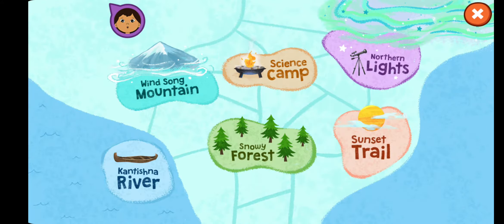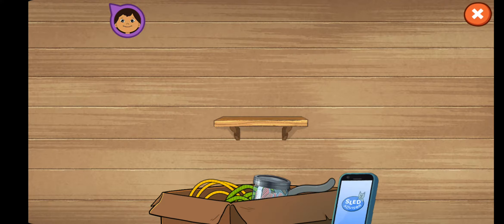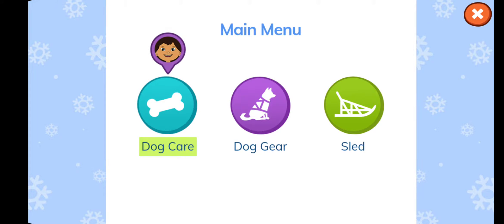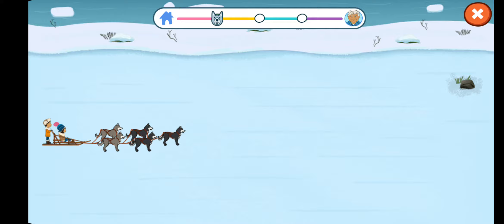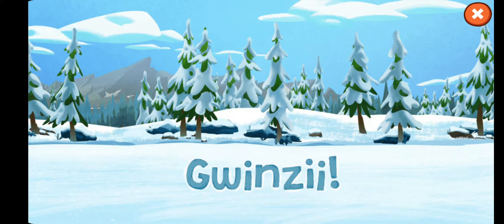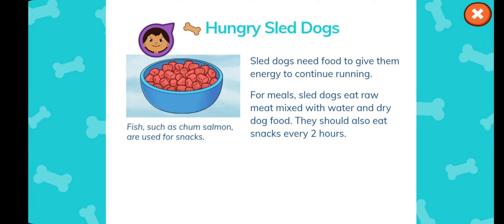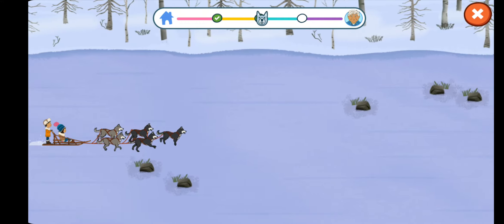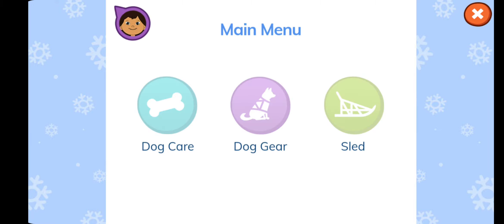Molly of Denali: Sled Dog Dash Learn Nature and Community Game Review 1080p Official PBS KIDS part 2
Molly of Denali: Sled Dog Dash Learn Nature and Community is Amazing Effort. Overall, I Give this Game 4.4 Stars. Not Bad ! I Like Molly of Denali: Sled Dog Dash Learn Nature and Community. I Recommend that U Download this Game.

👍 Molly of Denali: Sled Dog Dash Learn Nature and Community Game Pros: 💖Rich in Game Content 💖Child Education 💖Nice Game Control 💖It's better than similar games. 💖Refreshing.

👎 Molly of Denali: Sled Dog Dash Learn Nature and Community Game Cons: 🔥Game Music Can be Better.

💰 Mobile Game Monetization Model 💰 : Molly of Denali: Sled Dog Dash Learn Nature and Community have No Ads in My Phone,and the PBS KIDS may have other ways to monetize in the future.

*Check my device spec (12/20,2020) for MollyofDenaliSledDogDashLearnNatureandCommunity

All games in their being are good for something.
👏 Thanks to PBS KIDS

Reviews : Is This Game Worth Playing ? Yes. This game worth playing for 30 minutes.

🎨 Game Art Design: 4 Stars (of 5 Stars). Not Bad ! I Like Molly of Denali: Sled Dog Dash Learn Nature and Community.

💡 Game Ideas: 5 Stars (of 5 Stars). Awesome ! I love the Molly of Denali: Sled Dog Dash Learn Nature and Community game idea.

🏰 Game Story: 4 Stars (of 5 Stars). Not Bad ! I Like Molly of Denali: Sled Dog Dash Learn Nature and Community.

🚥 Game Control: 5 Stars (of 5 Stars). Awesome ! I love the Molly of Denali: Learn Nature and Community game control.

✈ Game Smoothness: 5 Stars (of 5 Stars). Awesome ! I love the Molly of Denali: Learn Nature and Community game smoothness.

🎵 Game Music: 2 Stars (of 5 Stars). Keep Up Efforts for it ! Molly of Denali: Learn Nature and Community.

🔈 Sound Effect: 4 Stars (of 5 Stars). Not Bad ! I Like Molly of Denali: Sled Dog Dash Learn Nature and Community.

Degree of Difficulty (DD, Tariff) : I  think this game is EASY for you . *Betty Rate = Game Ideas 20% + Game Story 10% + Game Art Design 15% + Game Smoothness 25% + Game Control 15% + Game Sound Effect 5% + Game Music 10%

🃏 Kaspersky Security Scan:  Great! Molly of Denali: Sled Dog Dash Learn Nature and Community is a Safe Game. No Virus or Trojan.

🃏 Norton Security Scan:  Great! Molly of Denali: Sled Dog Dash Learn Nature and Community is a Safe Game. No Virus or Trojan.

Before you download the game, you can quickly check our game video. Why ? You can understand the quality and security of the game, and can avoid the game virus. It is very important. We hope to help you find high quality games. Hope this helps. Take care.

*My Device for MollyofDenaliSledDogDashLearnNatureandCommunity (12/20,2020)

For Android Play Games: Pixel4a (128GB Snapdragon730 $300)

For App Store Games: iPhone XR (64GB A12 $398)

👀 Molly of Denali: Sled Dog Dash Learn Nature and Community mod ? Molly of Denali: Sled Dog Dash Learn Nature and Community apk ?

NOW (12/20,2020) ,You can download Molly of Denali: Sled Dog Dash Learn Nature and Community in Google PLay Store or Apple App Store